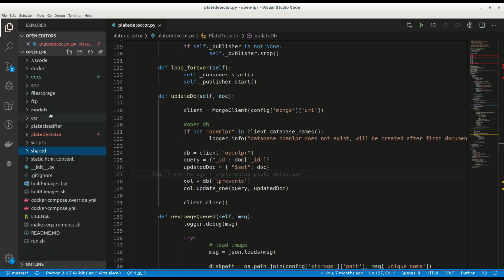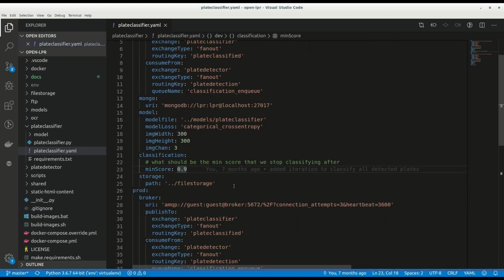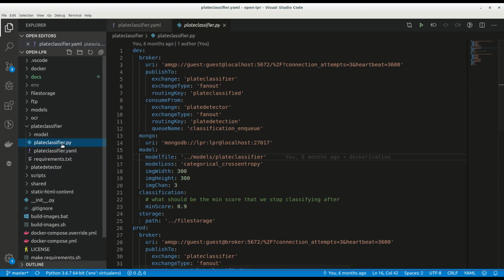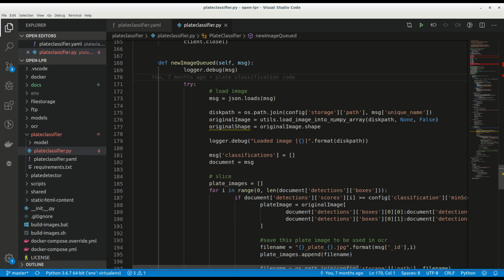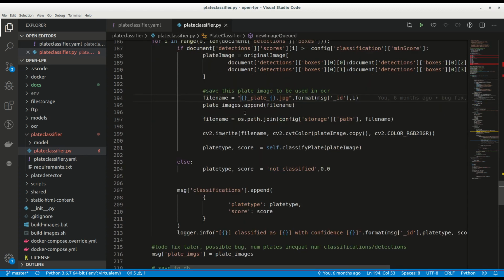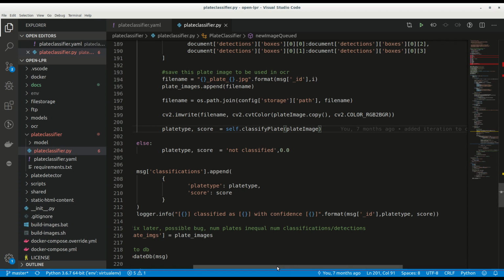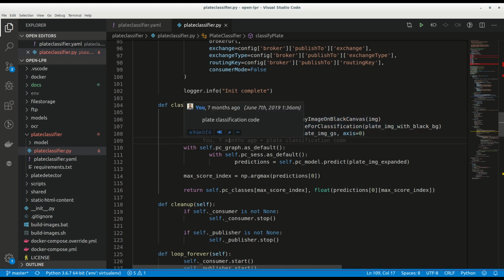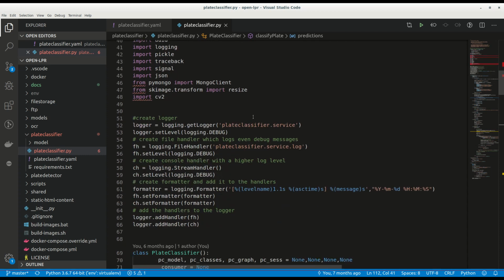An Introduction to Open LPR - Part 5 - Classification Service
Classification serves many purposes, but especially towards identifying the region of interest in a detected plate for OCR.